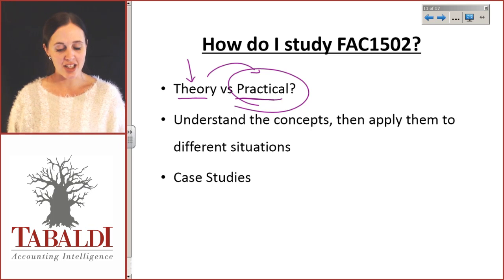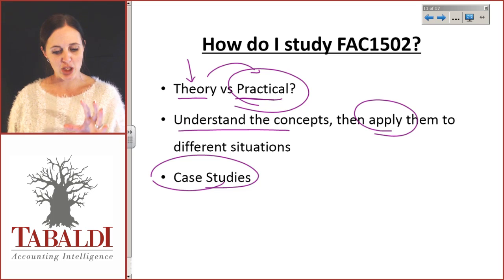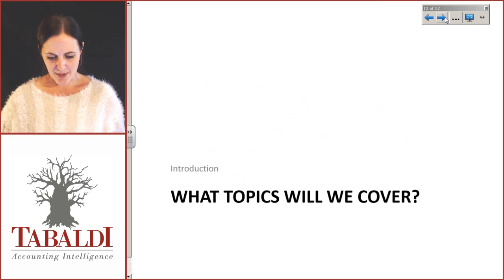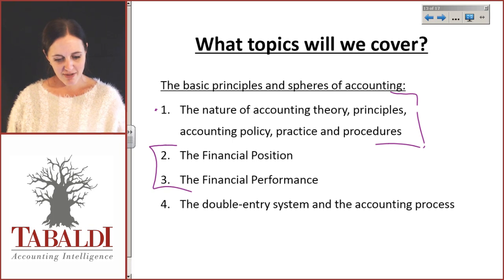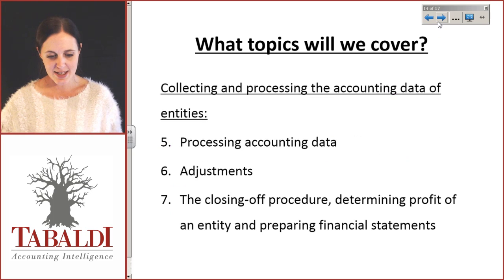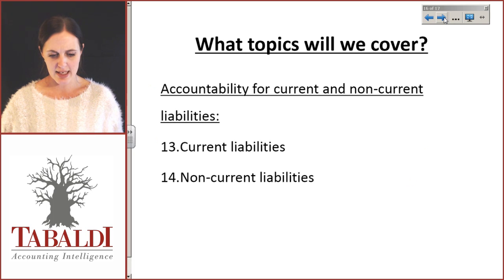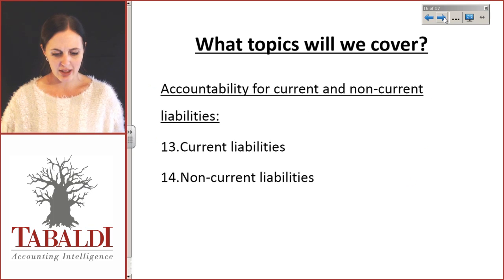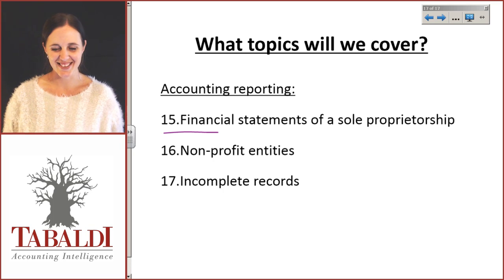FAC1502 - Background to FAC1502 - How Should I Study for FAC1502 and What's in It?